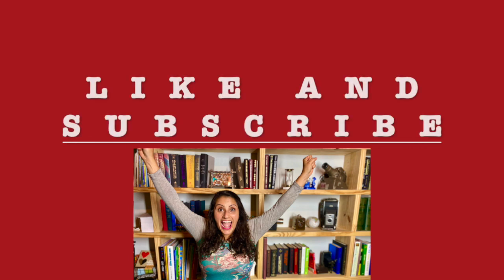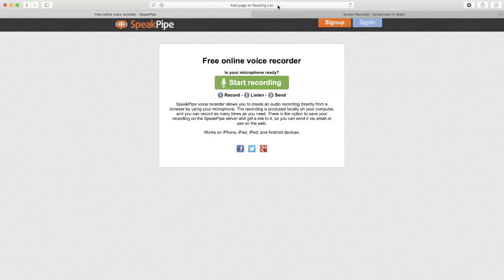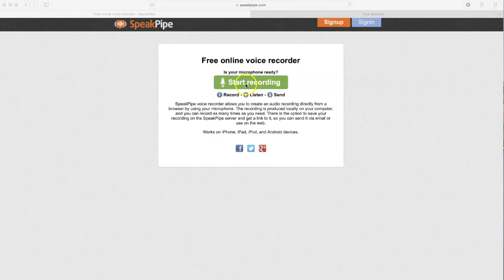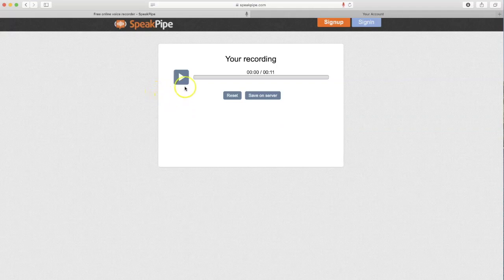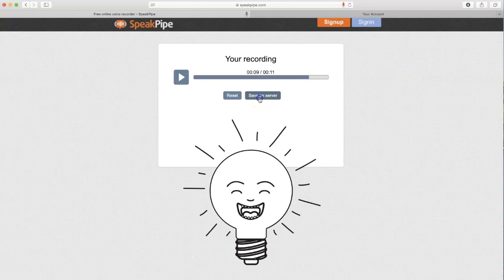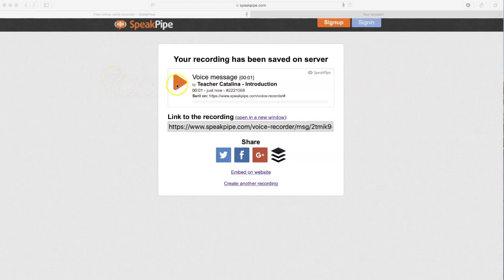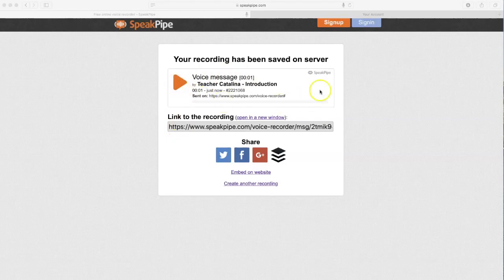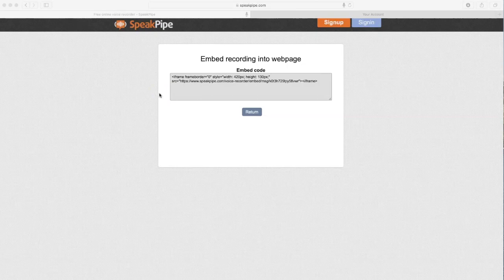SpeakPipe Tutorial for Voice Recording.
Use SpeakPipe to record your voice and practice your pronunciation. You can use SpeakPipe to submit voice activities, recordings, and embed them into your assignments or social media or blog.

Camera Gear
Camera ONE
Lens we use
Camera TWO
Camera Bag
Canon EF-M 11-22mm f/4-5.6 STM Lens
Canon EF-M 18-150mm f/3.5-6.3 IS STM Lens
Canon EF-M 28mm f/3.5 Macro IS STM Lens
Camera Backpack
Rode Video Microphone
Studio Lights

Travel
Women's hiking boots
Men's hiking boots
Blister prevention cream
Hiking Backpack

/// LET’S CONNECT! ///

/// ABOUT ME ///

During my 17 years of teaching Spanish, I spend a lot of time specializing in Spanish language acquisition & learning Spanish as a Second Language. I have always continued my education to advance my teaching ability. Therefore, I can help you learn Spanish, share my expertise as an educator, collaborate with people worldwide, and share my travels.